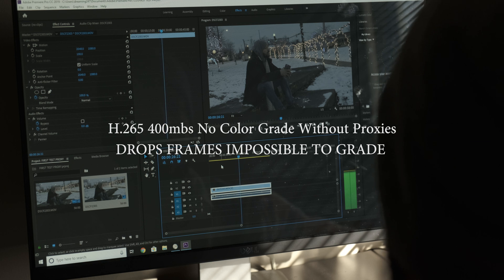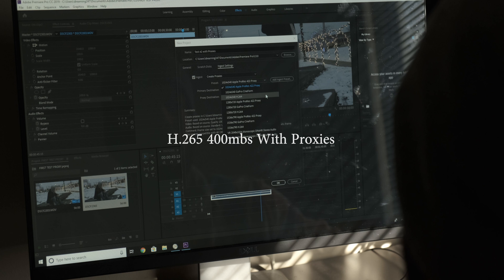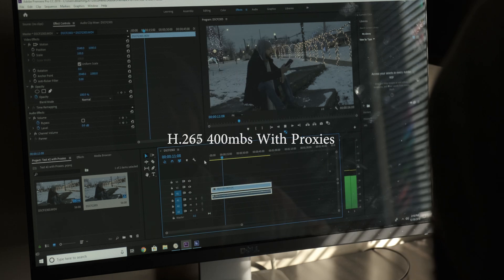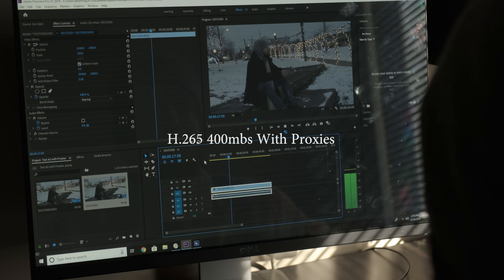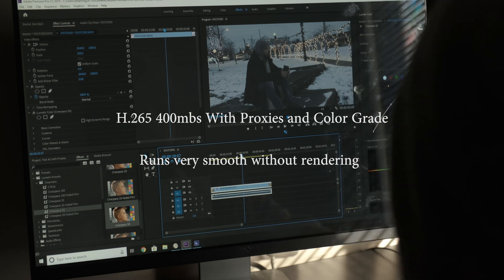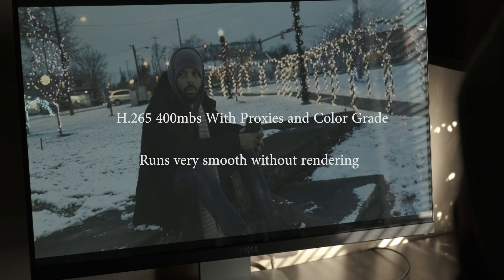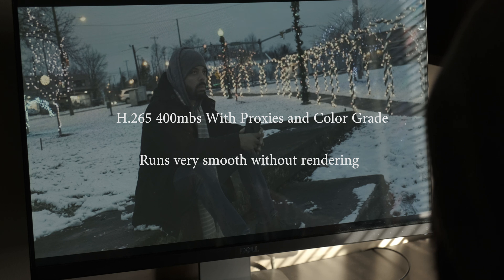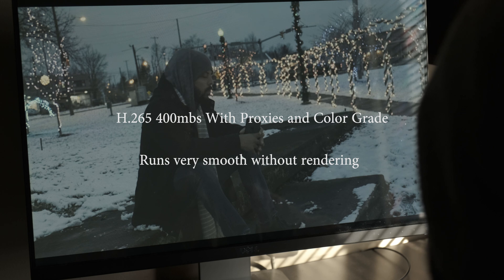Adobe Premiere Pro: Editing Fuji X-T3 Panasonic GH5 Sony Aiii Don't Buy a New Computer!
Proxies! If you are in the same boat as me, you probably contemplated upgrading your CPU, GPU, Ram or just considered buying a new computer to edit your project. Premiere pro updated 2019 version with a very easy way to use proxies that help tremendously. Give it a try before you update your system as the files from these cameras are hard to work with on any computer.